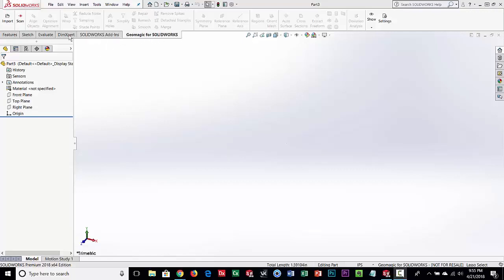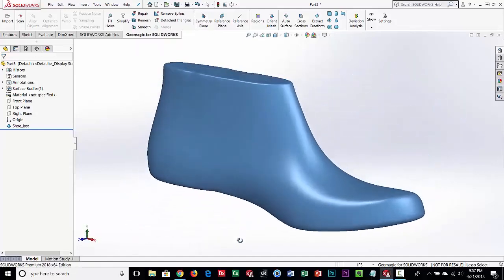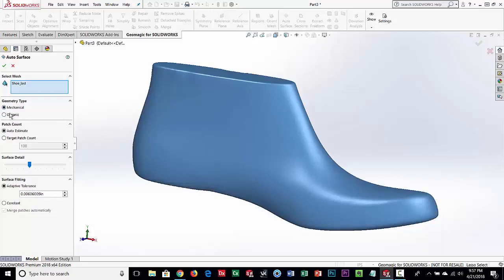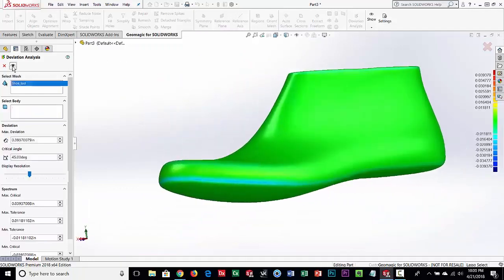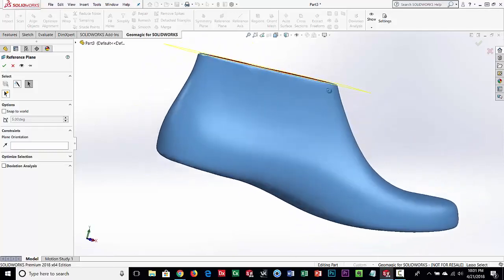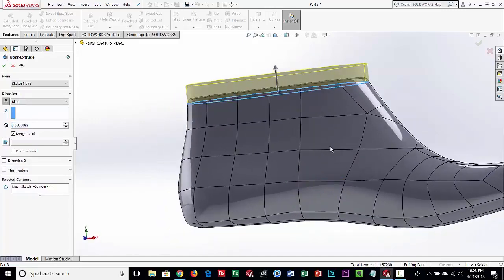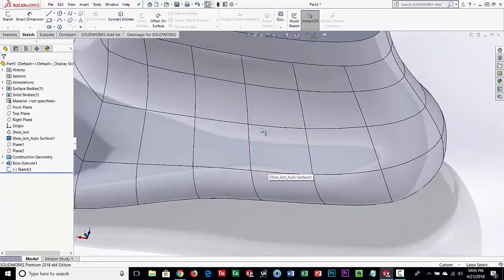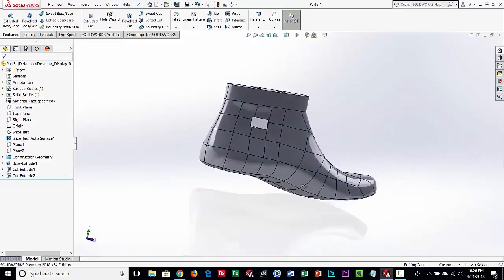Solidworks için Geomagic Hibrit Modelleme (Tersine Mühendislik)